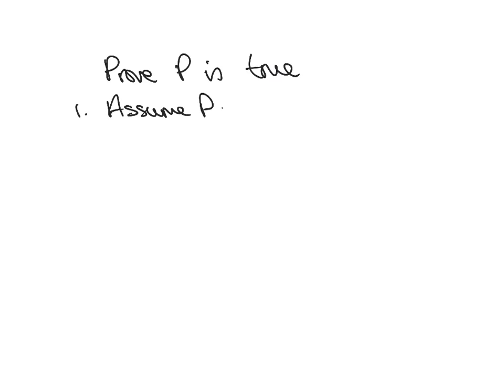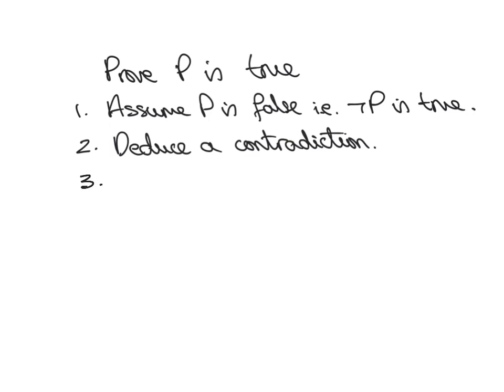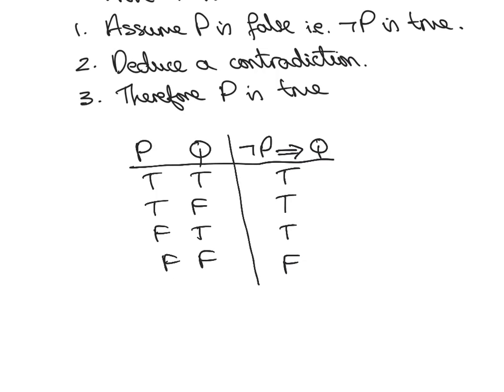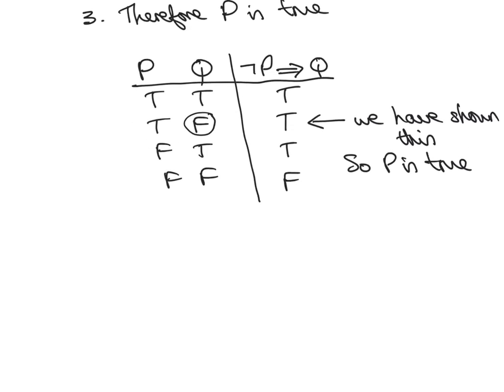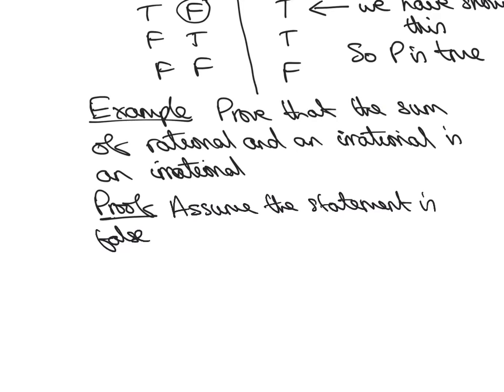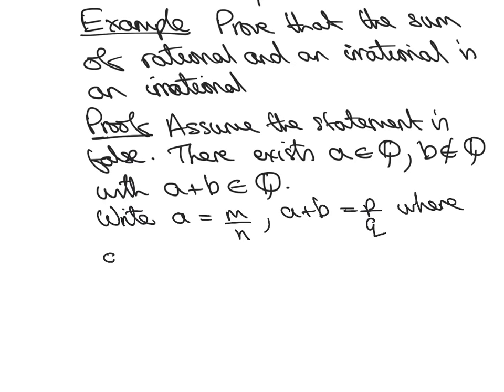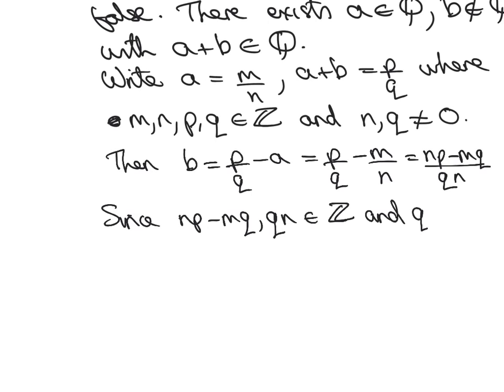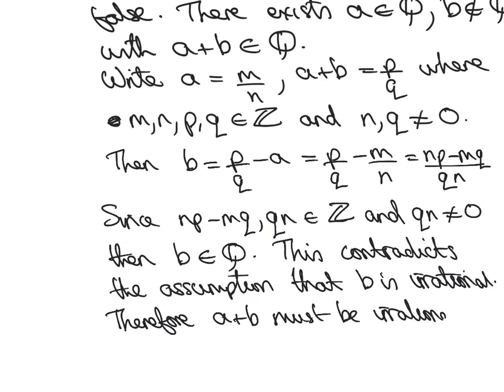Proof by contradiction